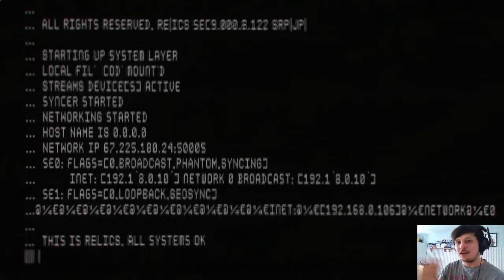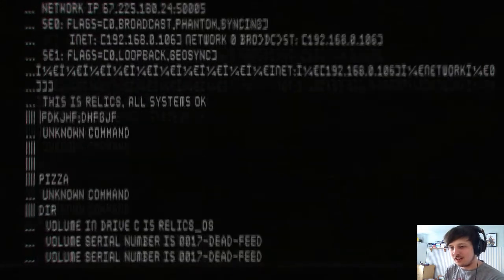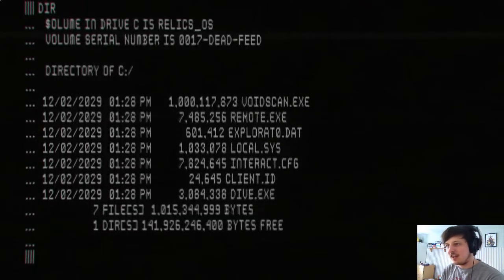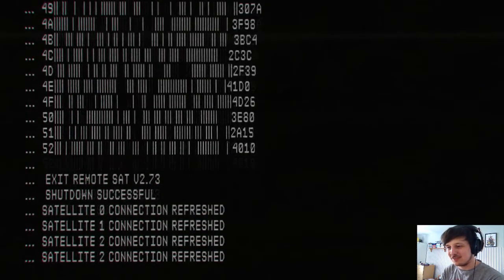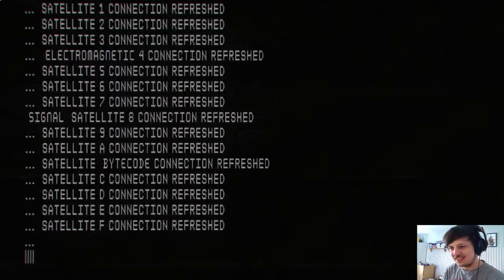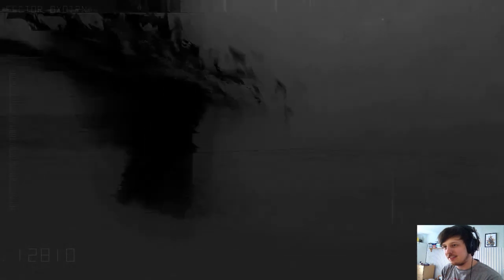Memory Of A Broken Dimension - Mind Boggling Indie Game + Download Link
Memory Of A Broken Dimension Let's Lets Play